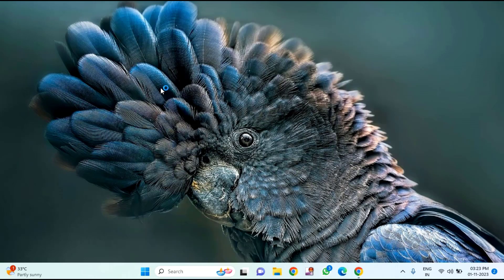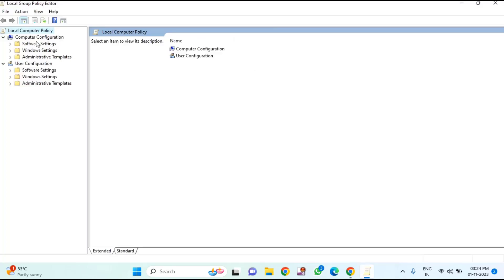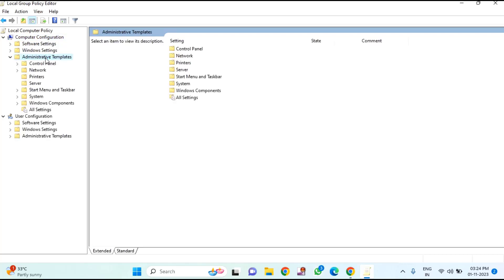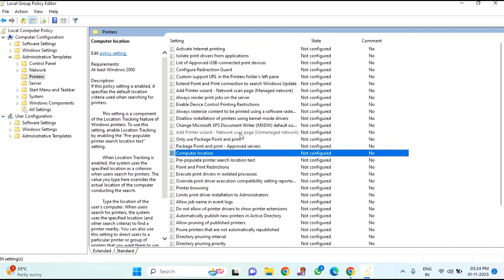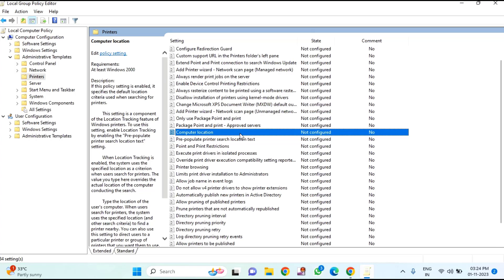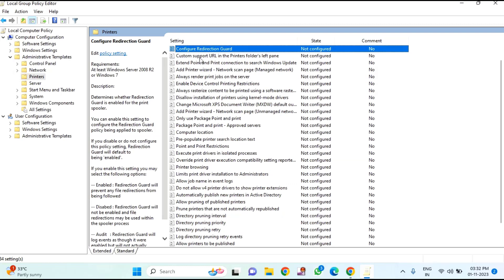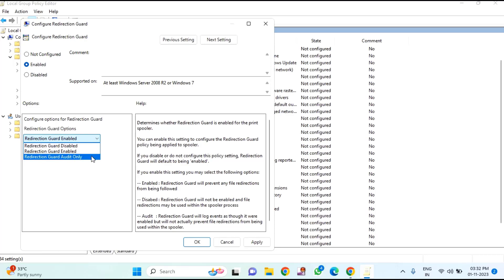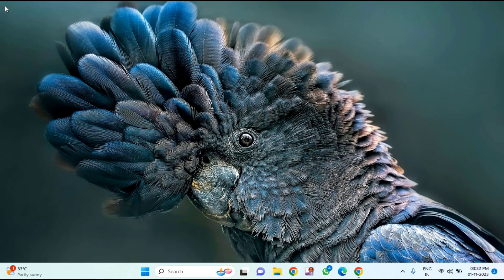Fix The credentials supplied conflict with an existing set of credentials | Printer Sharing Error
How to Fix “The credentials supplied conflict with an existing set of credentials” | Printer Sharing Error | Connect to Printer Error